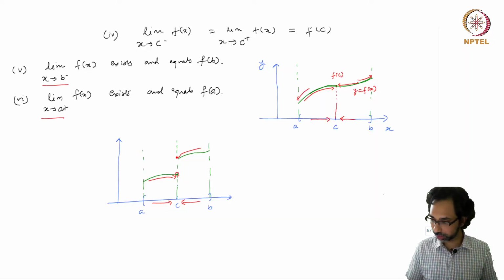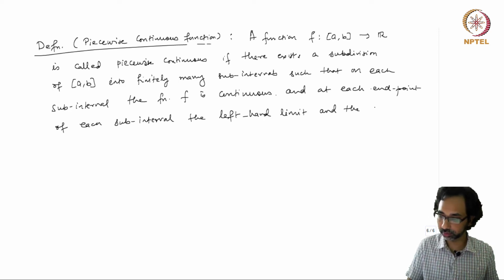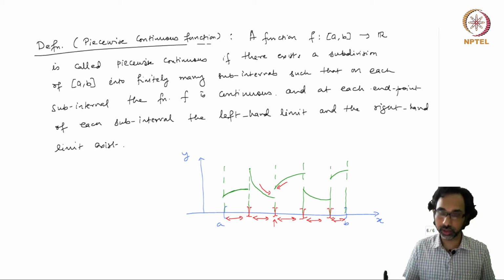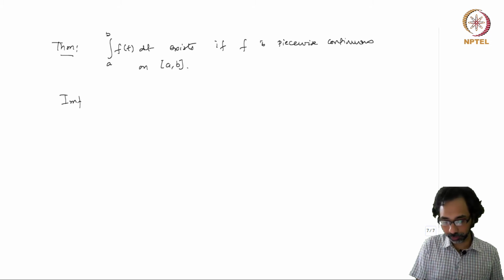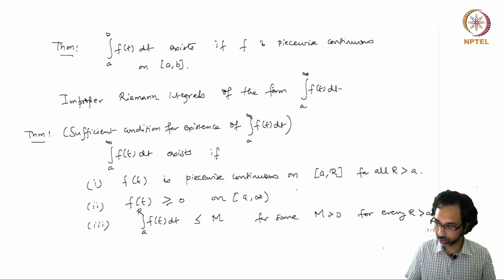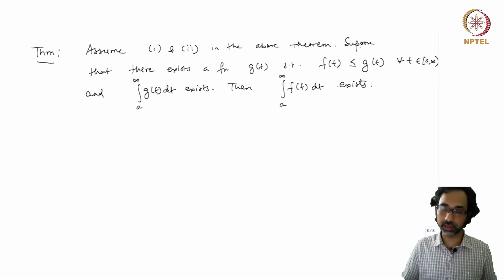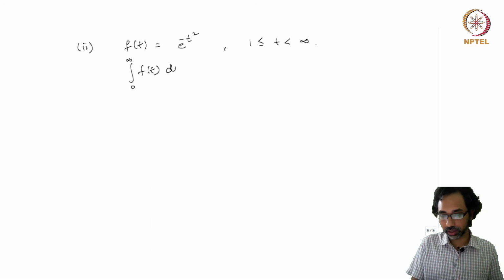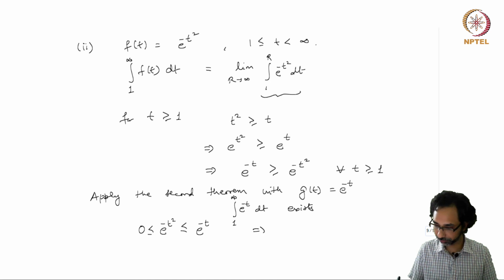mod01lec04 - Improper Riemann integrals: Definition and Existence - Part 2